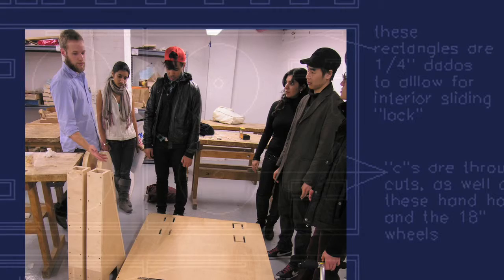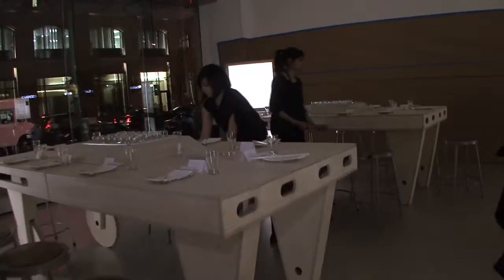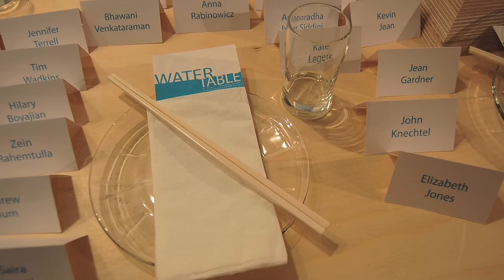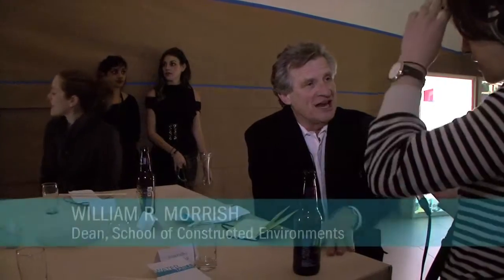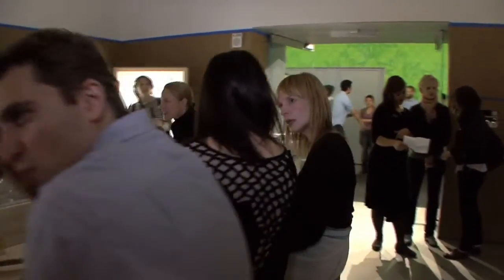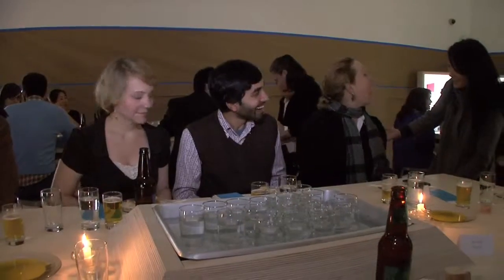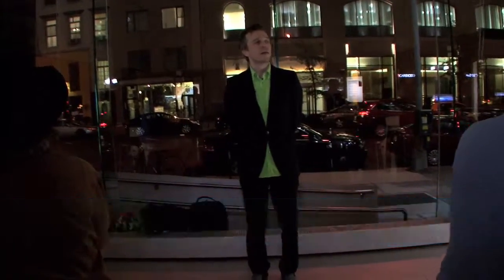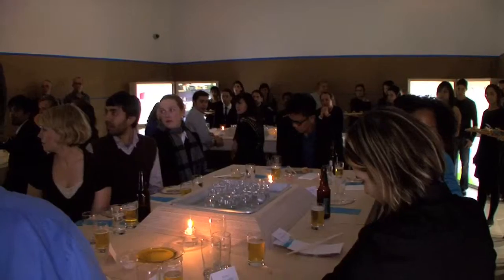At the Water Table, Parsons The New School for Design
Parsons product designers transform a campus gallery into a fine dining room where professors, alumni, and friends discuss global water issues and design solutions. The next day, the students repurpose the dining tables as work benches for a 24-hour design slam exploring water and infrastructure. Its another weekend at the School of Constructed Environments at Parsons, where building environments and building community go hand in hand.
The New School is a leading progressive university in New York City offering some of the nation's most distinguished degree, certificate, and continuing education programs in art and design, liberal arts, management and policy, and the performing arts.